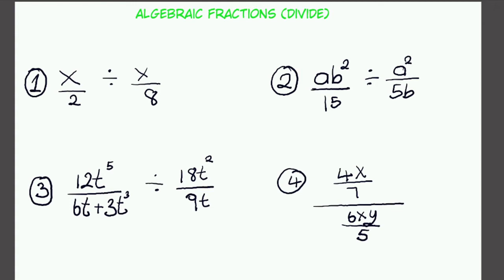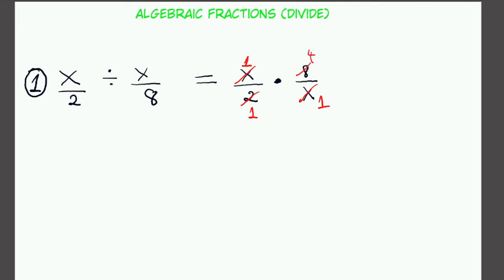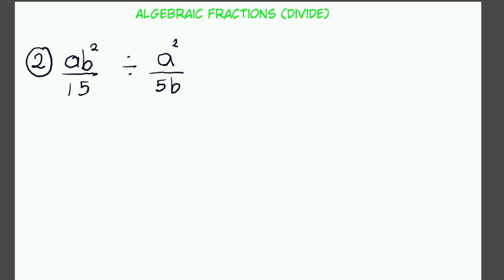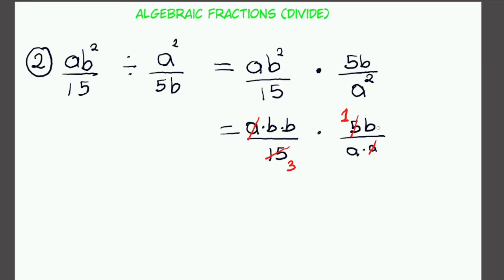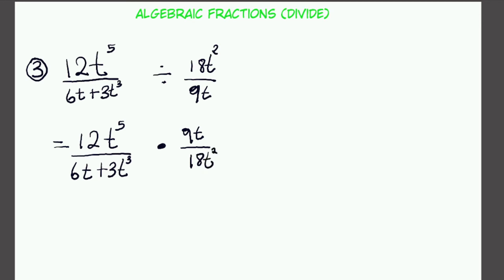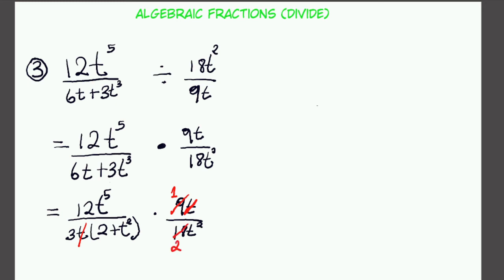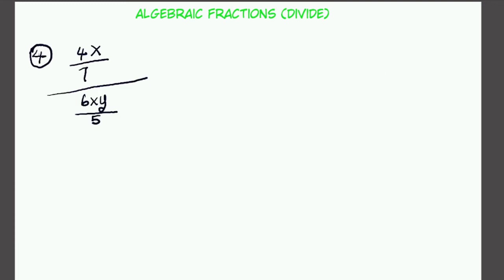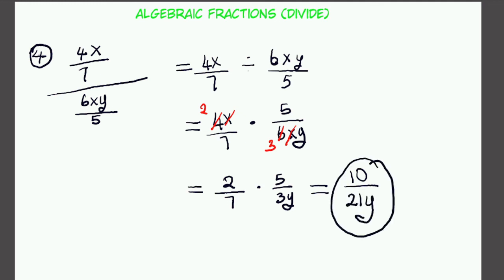Division of Algebraic Fractions | Math Stage | CSEC/GCSE | Tutorial dividing in math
This video shows how to divide algebraic fractions specifically, going through all the steps. It is easy to understand and breaks down all the steps for each example.